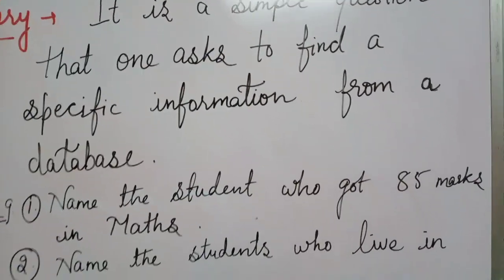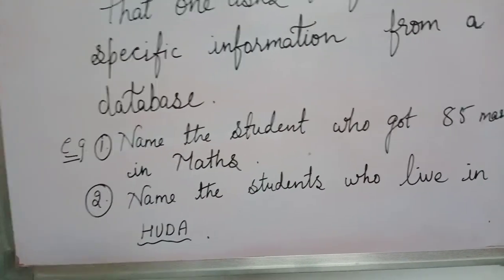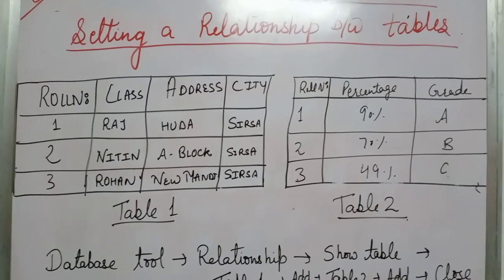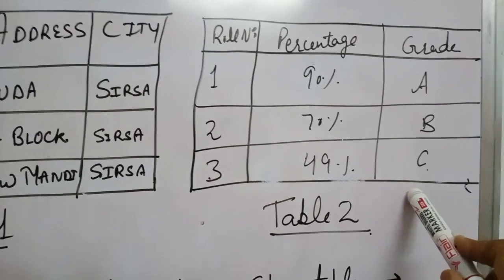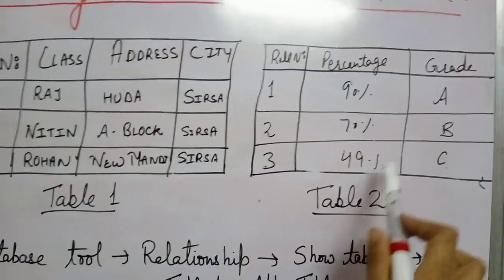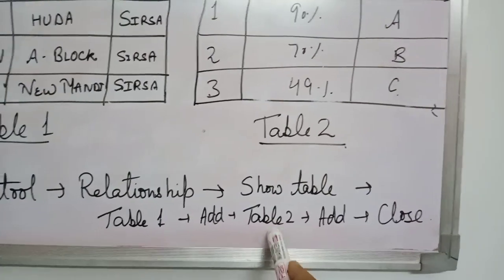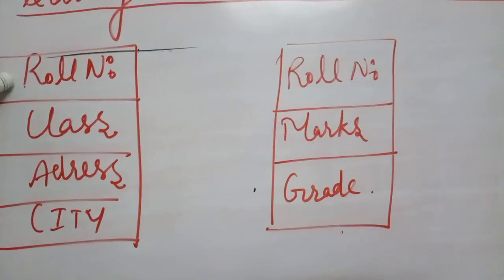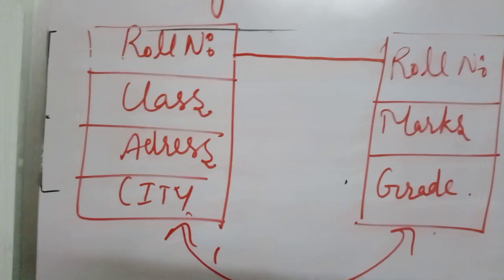Class8/ch-4/working with queries/theory